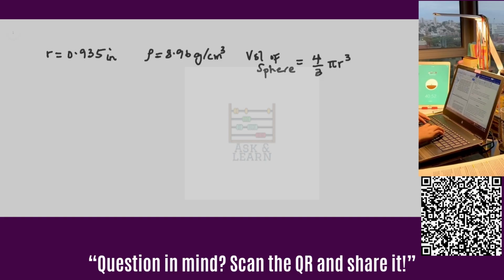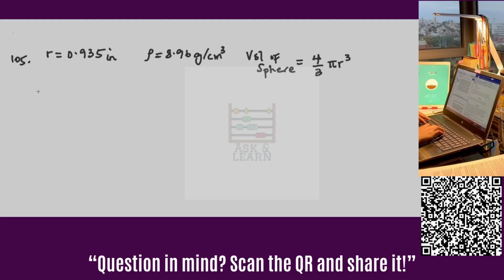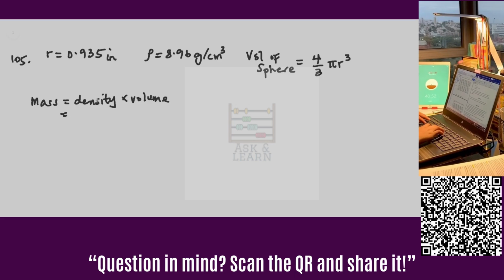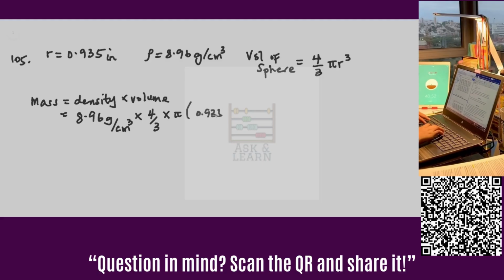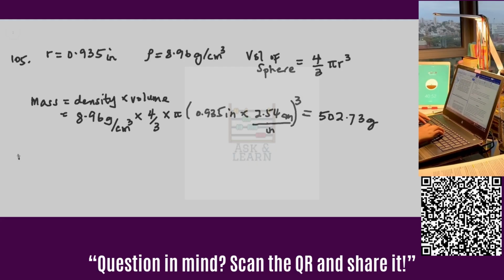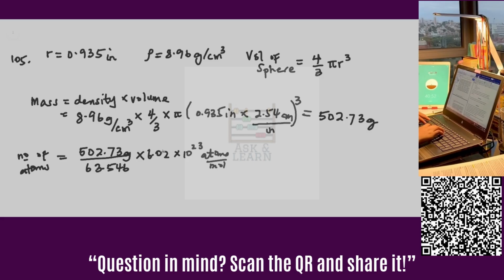A pure copper sphere has a radius of 0.935 in. How many copper atoms does it contain? The vo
A pure copper sphere has a radius of 0.935 in. How many copper atoms does it contain? The volume of a sphere is (43) pr3, and the density of copper is 8.96 gcm3.